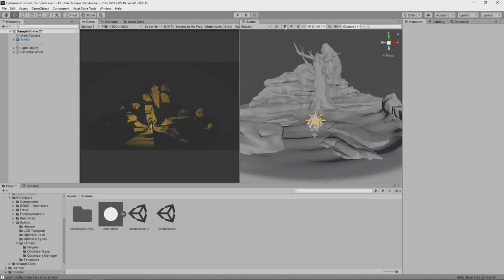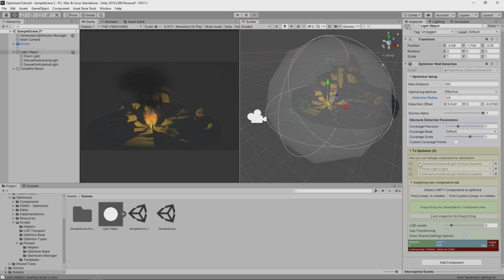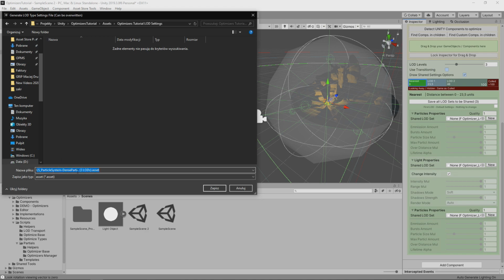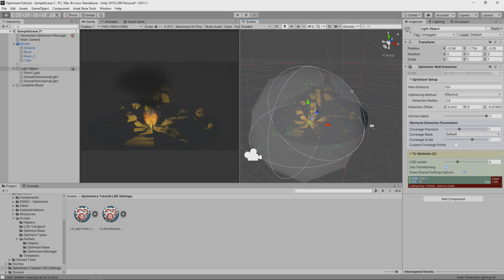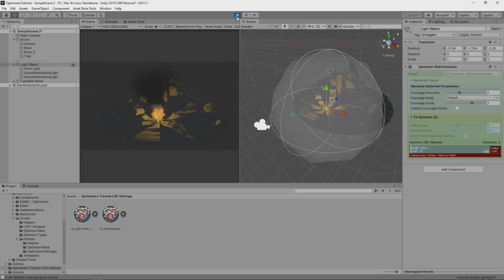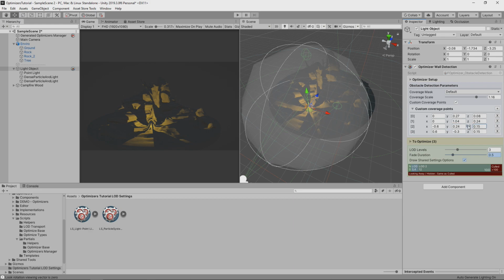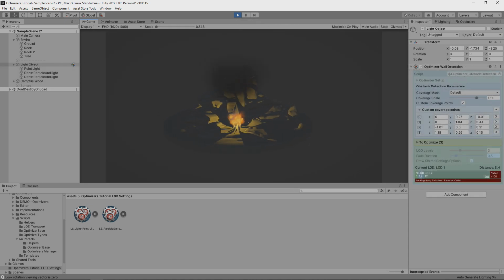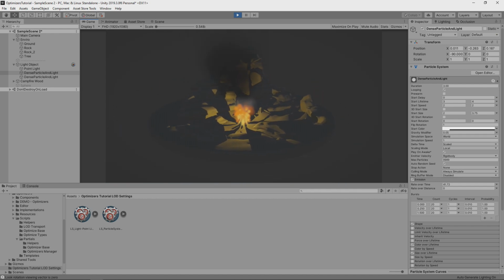[Optimizers Tutorial] - Basics #2 - Shared settings and obstacle detection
Recorded on version 1.0.0 of optimizers, in newest version use "Essential Optimizer" component or "Scriptable Optimizer".